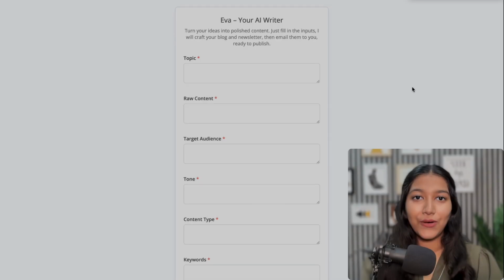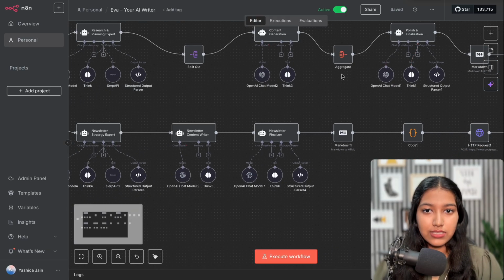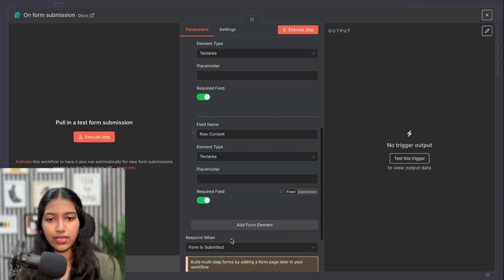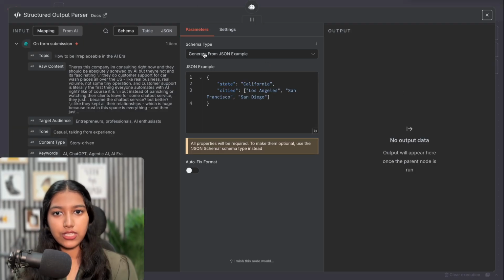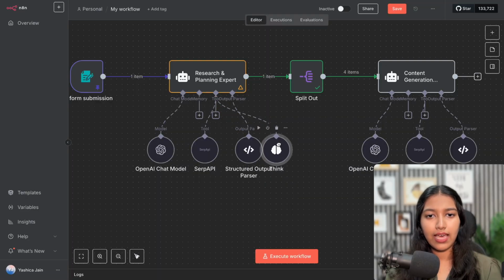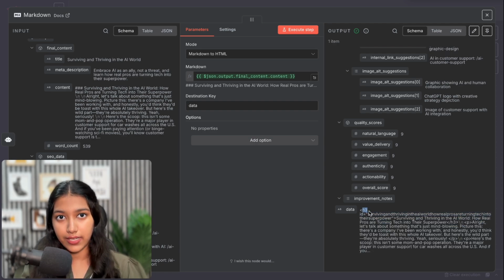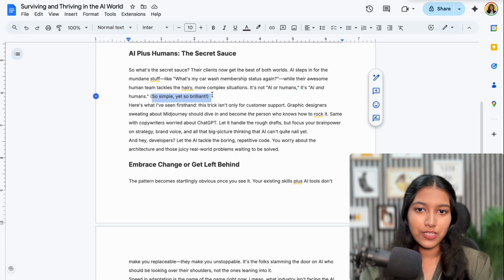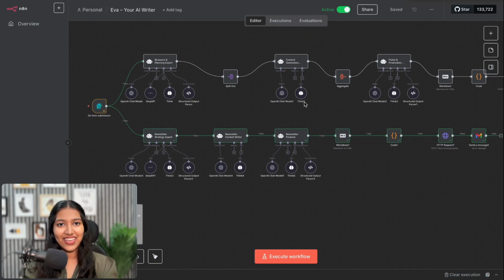Build an n8n AI Agent That Writes Quality Blogs & Newsletters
In this video, I'll show you how I built a custom AI writing system that actually sounds human while saving hours of work.

What you'll learn:

- Why most AI writing feels so mechanical (and how to fix it)
- Building a personalized AI content system with n8n
- Creating blog posts & newsletters that keep YOUR voice
- Setting up multiple AI agents for research, writing, and polishing
- A simple form interface that turns raw thoughts into engaging blog posts & newsletters.

I'll walk through the entire process - from the initial idea to polished content landing in your inbox.

Perfect for:

- Content creators drowning in writing tasks
- Entrepreneurs who want authentic blog posts and newsletters
- Anyone who's tired of generic AI content

The goal? Blend AI efficiency with human authenticity so your content actually connects with readers. Because let's be honest - nobody wants to read another soulless AI article.

✅ Want AI Integration for Your Business? Work with us

0:00 - Intro & Demo
09:02 - Automation Overview
10:17 - Cloud vs Self-Hosting
13:04 - Self-Hosting n8n
17:31 - Building the Form Trigger
21:55 - AI Agent 1: Research & Planning
32:00 - AI Agent 2: Content Generation
38:00 - AI Agent 3: Polishing & Finalization
43:39 - Google Docs Integration
53:22 - Newsletter Branch Setup